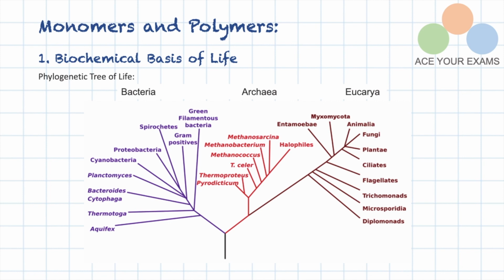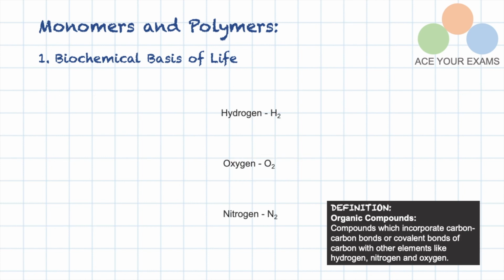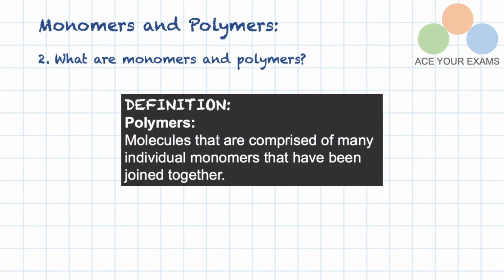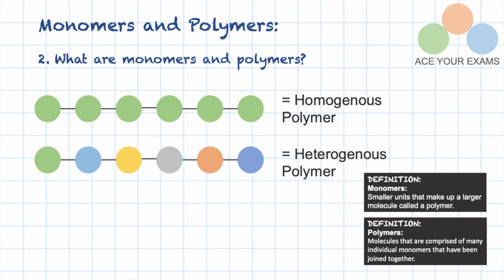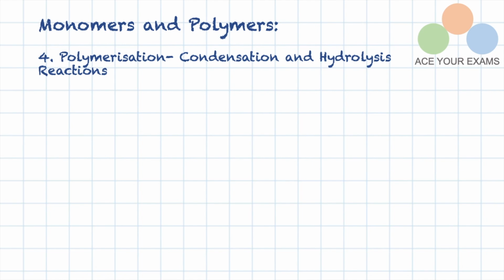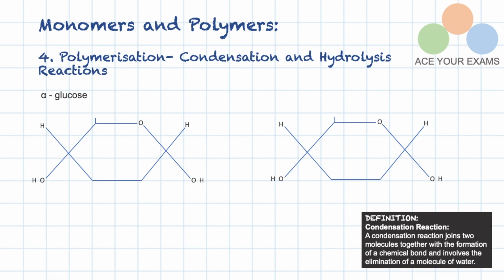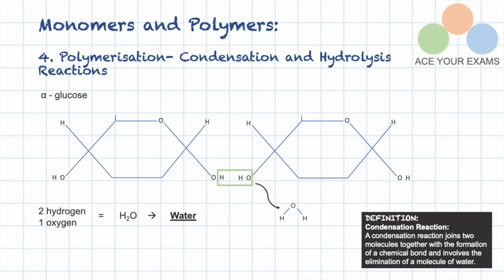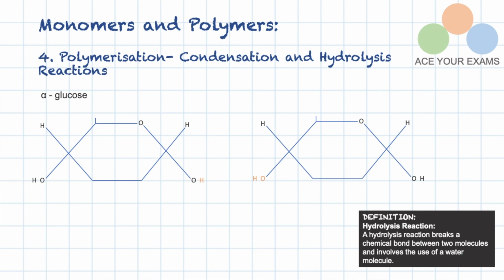Monomers and Polymers - Biological Molecules - AQA A Level Biology - Ace Your Exams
Hope you found this useful! Any questions whatsoever just leave them below and I’ll get back to you as soon as possible. Hope to see you soon.

Timestamps:
Biochemical Basis of Life - 1:24
What are Monomers and Polymers? - 3:15
Examples - 4:40
Polymerisation - Condensation and Hydrolysis Reactions - 5:40
Summary - 8:07